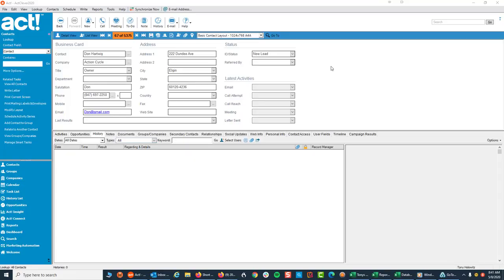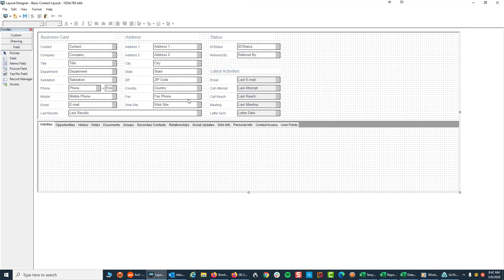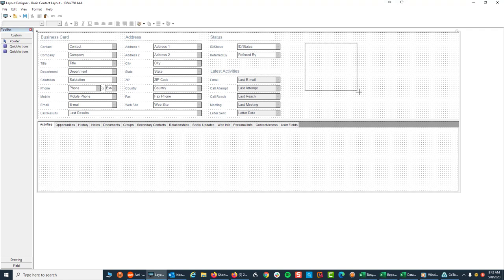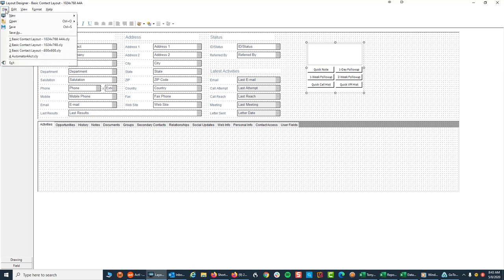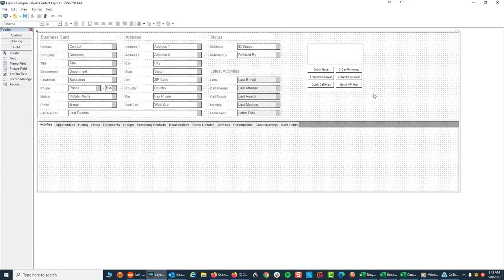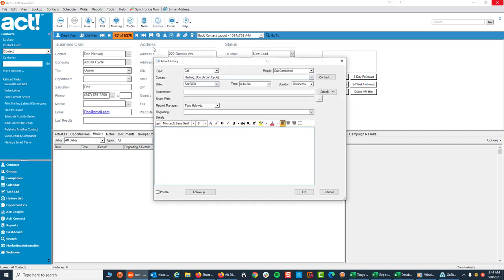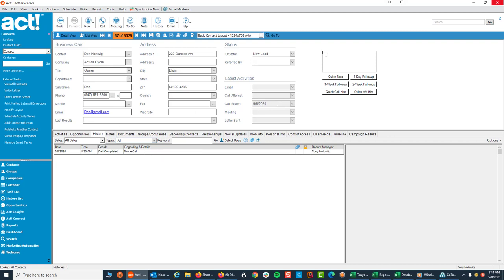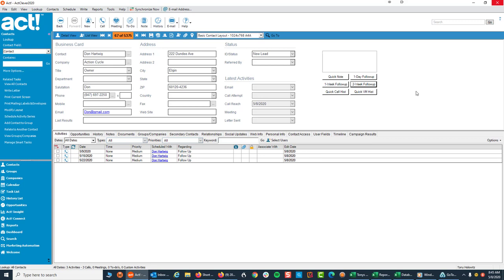Adding Automator4Act Quick Actions to a Layout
In this tutorial I will show you how to add Automator for Act quick actions to a layout. Tony Holowitz: Book a free Act review with me